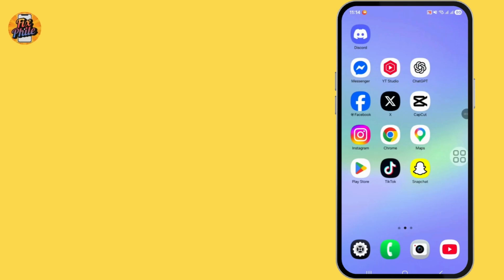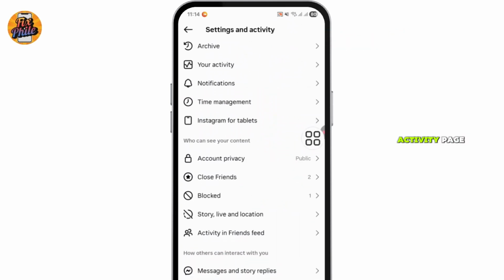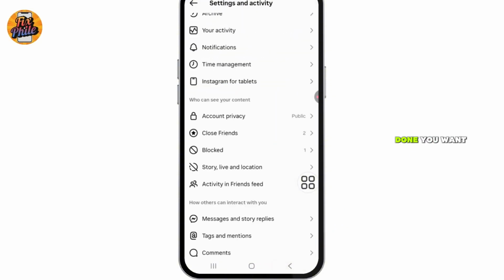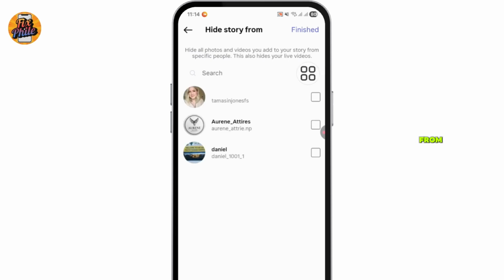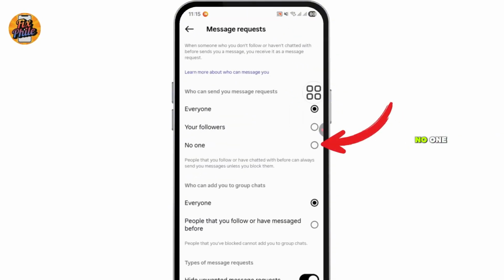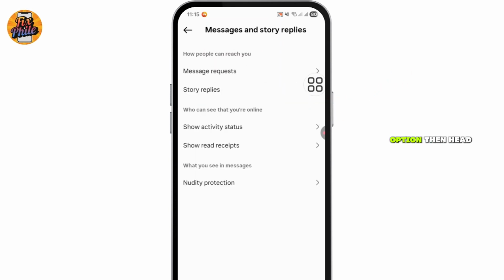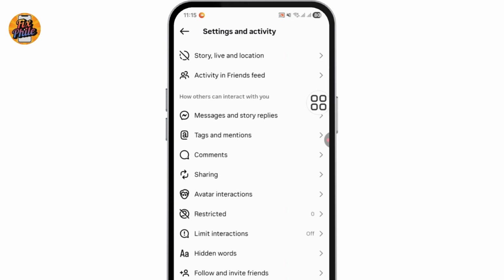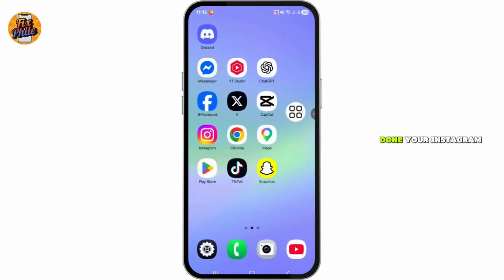How To Make Instagram Account Private & Secure 2026 | Instagram Privacy Settings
This tutorial shows the best Instagram privacy settings to hide your activity, limit messages, control story visibility, and protect your account.

Timestamps:
00:05 – Open Instagram Settings
00:15 – Turn On Private Account
00:30 – Hide Story & Live
00:48 – Change Message Request Settings
01:00 – Disable Story Replies
01:10 – Turn Off Activity Status
01:18 – Increase Account Privacy

To make your Instagram account private, first open Settings and Activity, then go to Account Privacy and enable the Private Account option.

Next, customize your privacy settings by hiding stories and live videos from selected followers, turning message requests to No One, limiting who can add you to group chats, and disabling story replies. You should also turn off Activity Status so others cannot see when you are online.